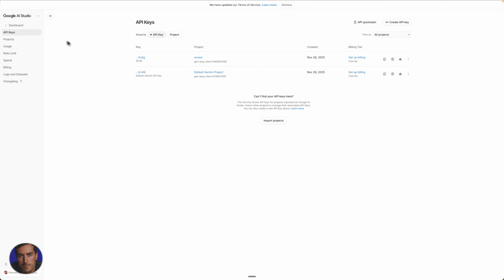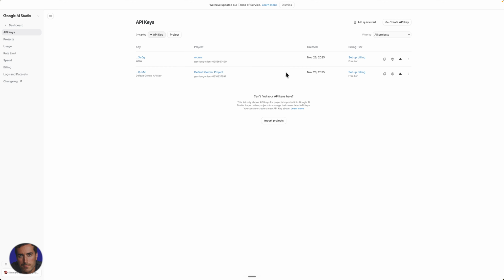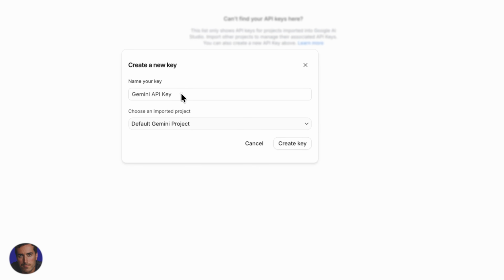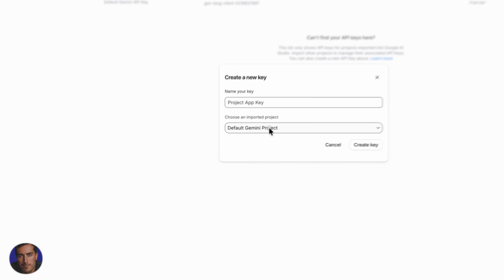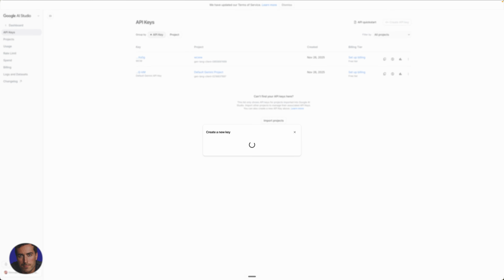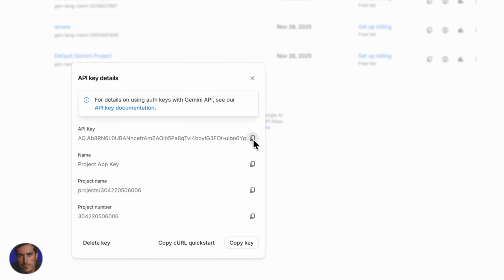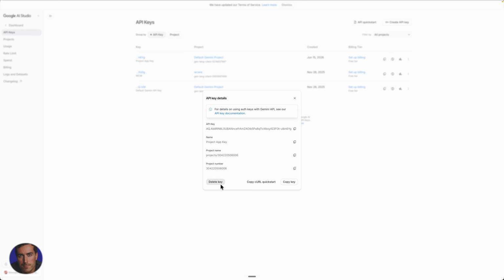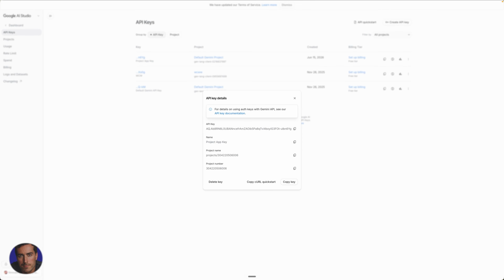How to Get a Gemini API Key (Step-by-Step)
In this video, I’ll show you how to get a Gemini API key quickly and easily. Follow my step-by-step guide to ensure you set it up correctly and securely.

Timestamps:
0:00 - Introduction
0:42 - Accessing Google AI Studio
1:14 - Creating Your API Key
2:05 - Copying and Storing Your Key
2:50 - Final Thoughts

▬▬▬▬ Links & Resources ▬▬▬▬

▬▬▬▬ Video Transcript ▬▬▬▬

Hey there, it’s Matt! In this video, I'm going to show you how to create a Google Gemini API key.

It’s pretty straightforward, and we’ll be using Google AI Studio for this process. You can find the link to the studio in the video description, but the easiest way to get there is by visiting

Once you're on the API keys page, if you haven’t set up an API key before, it might be blank. You might see a default key that Gemini sets up when you create your Google AI Studio account.

If you don’t have an account yet, you can easily create a free one. After logging into your Google account, you’ll be prompted to set up your free Google AI account.

Once you’re in the API keys section, you’ll want to look for the “Create API Key” button at the top. When you click that, you’ll need to name your key.

You can call it something generic like “project app key,” but it’s better to be specific based on the project or application you’re working on. Next, you’ll need to choose a project for your API key.

You can either import an existing project, create a new one, or use the default Gemini project. Once you’ve made your choice, just click “Create Key.” The system will take a moment to generate your key, and soon you’ll see it displayed on the screen.

Now, here’s an important tip: you need to keep your API key safe. I’m actually going to delete the key I just created after this video because I’m showing it to you.

To copy your key, just click the copy button, and it’ll be saved to your clipboard. You can then paste it into your project, whether it's in a Next.js application or anywhere else you need it.

Make sure to store your API key somewhere secure. If it falls into the wrong hands, someone could gain access to your Google Gemini account and misuse it.

Besides the key itself, you’ll also want to copy the project name and project number, as these might be useful later on. That’s it!

Now you know how to get your Google Gemini API key. I hope you found this video helpful.